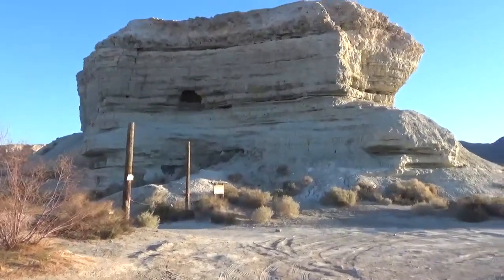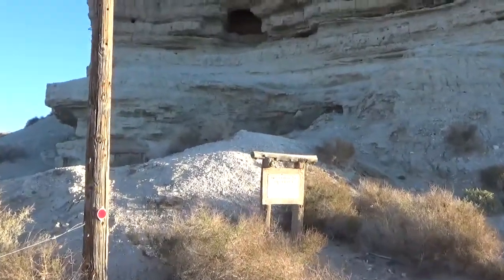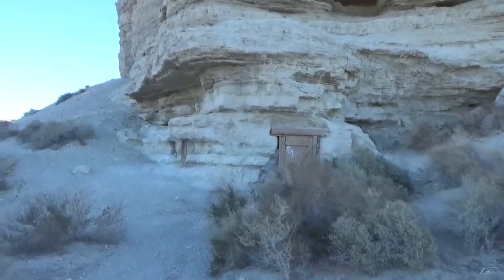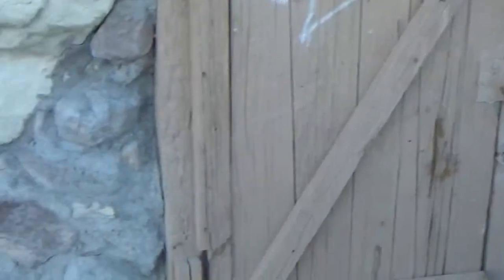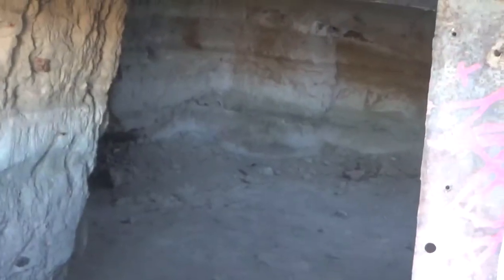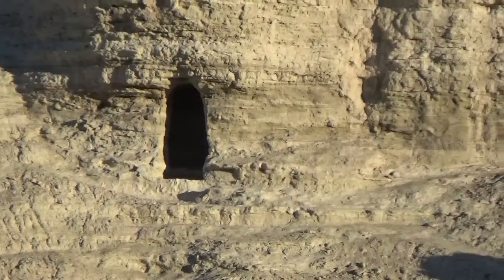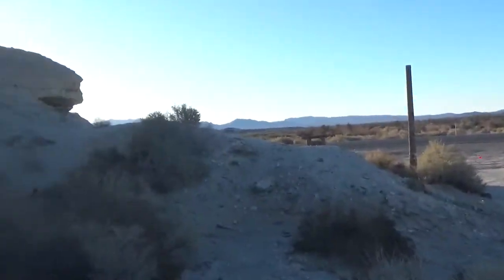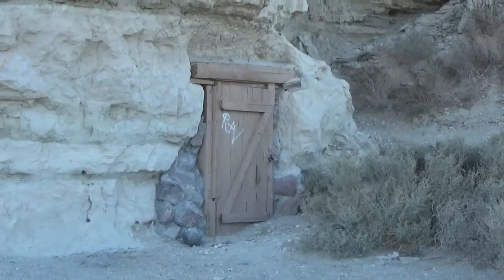Tour Desert Abandoned Mine Caves With Locking Doors. Death Valley CA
Check out these unusual formations we ran across in our last road trip to buy California lottery
lottery game scratch off tickets. This is open to all to explore and very interesting. We visited on a very cold and windy Windy day in February.Burrr said Yoshi!

nevada, arcade, poker, lottery
lottery ticket claimers,las vegas, kawaii,claw machine wins,